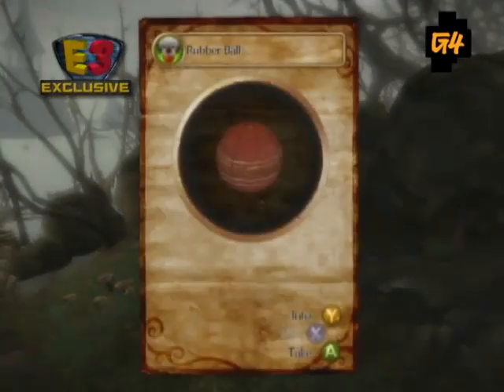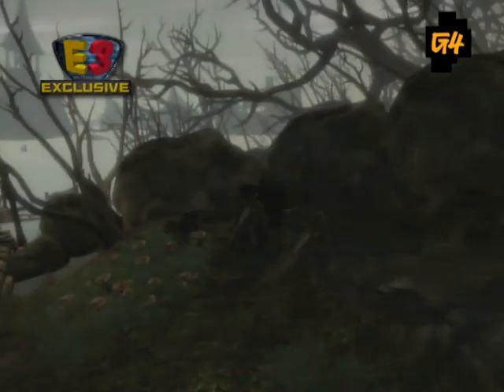Fable 2 Hands-On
X-Play's Fable 2 Hands-On preview